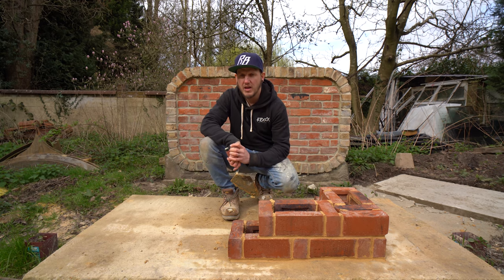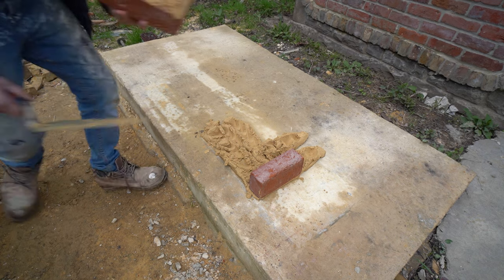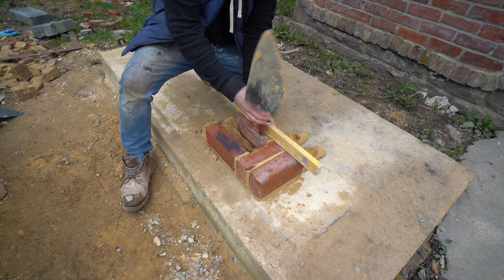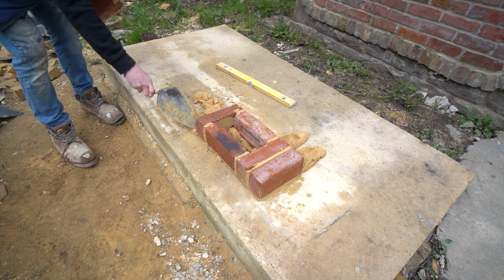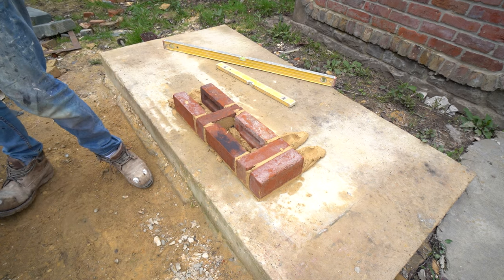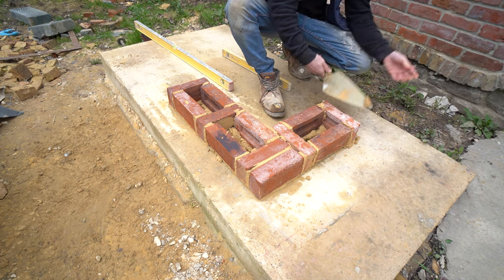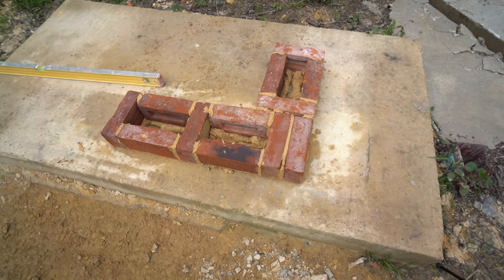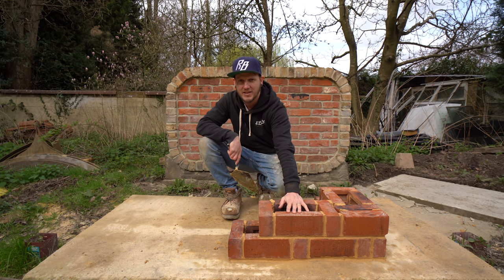BRICKLAYING TUTORIAL - Rat Trap Bond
BRICKLAYING - Rat Trap Bond

Today we talk about the bricklaying bond, rat trap...it is also known as Chinese brick bond. This is a formation of Flemish bond and is the origin of Quetta bond. I show how to build a brick wall out of Rat Trap bond and show you how to lay bricks in this interesting style of bricklaying. Hope you all enjoy

The hand tools I use:
600mm Stabila Level box
600mm Stabila Level std
1200mm Stabila level
1800mm Stabila level
1800mm Silverline level